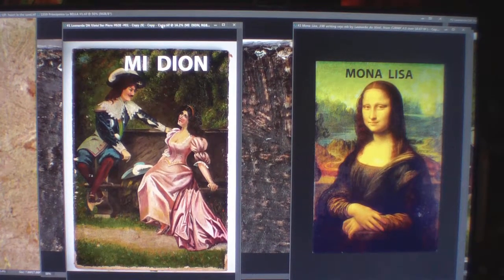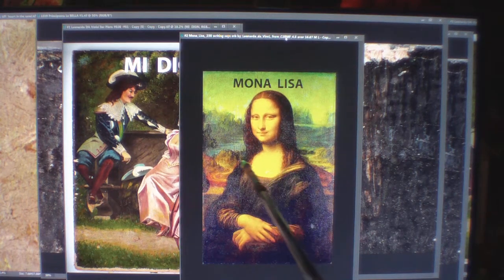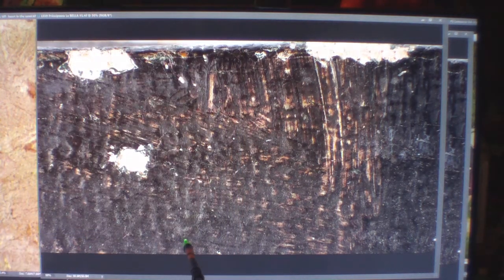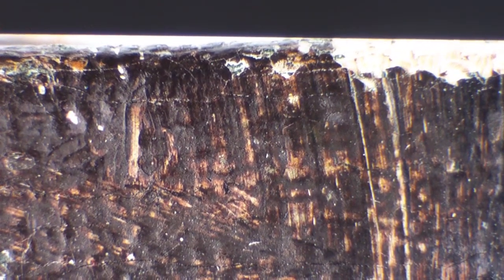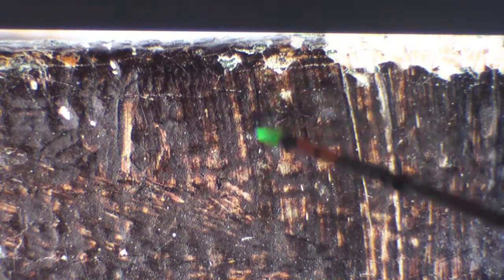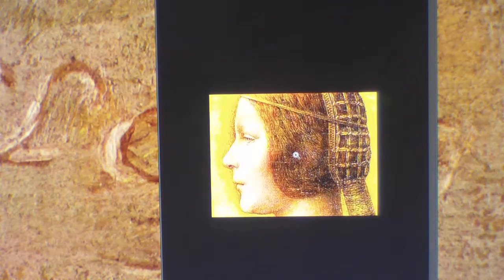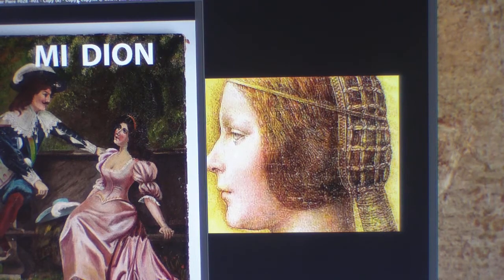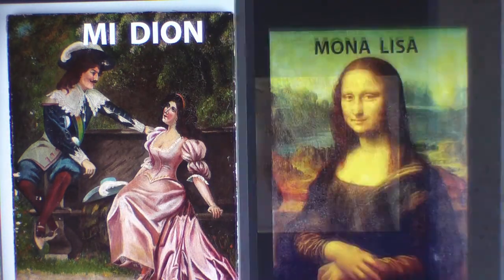LA BELLA PRINCPESSA IS IN MY PAINTING AND HER NAME IS CARVED N THE BENCH TOO #500 SUPER MUST SEE GB